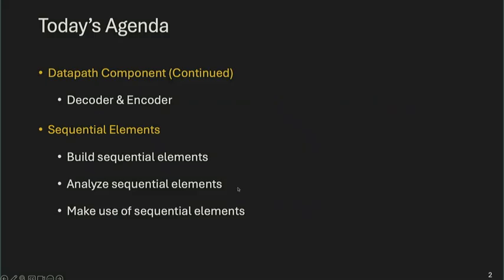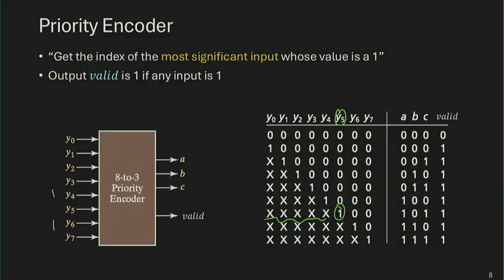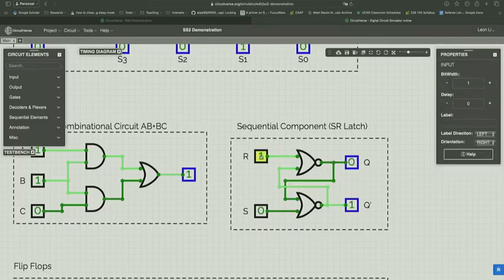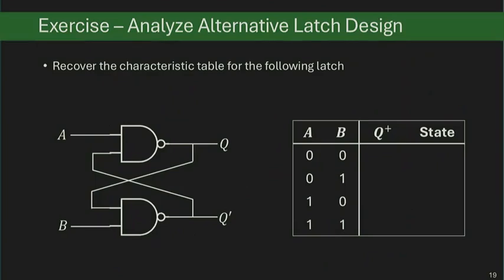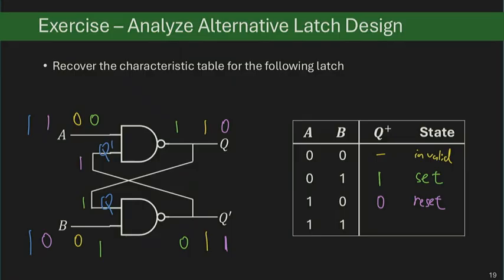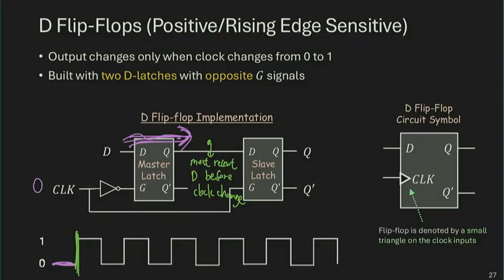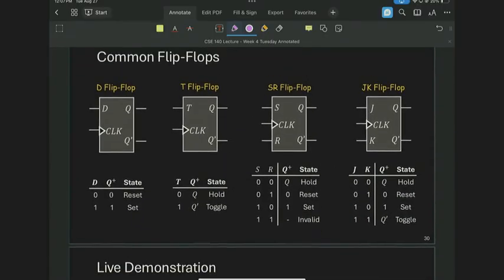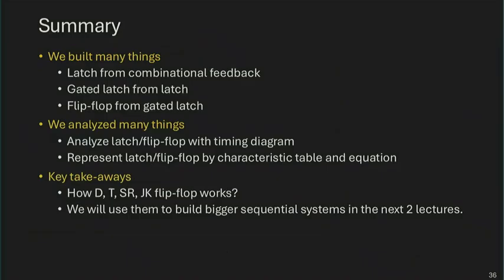Digital Logic Circuits, Lecture 13, Sequential Elements (CSE 140 - UC San Diego)